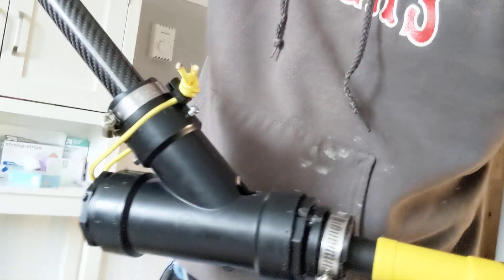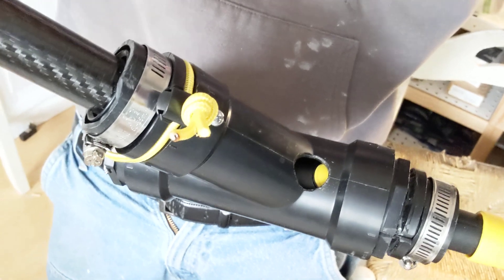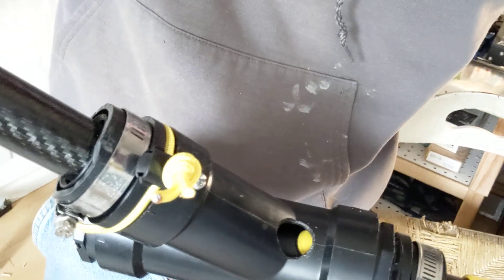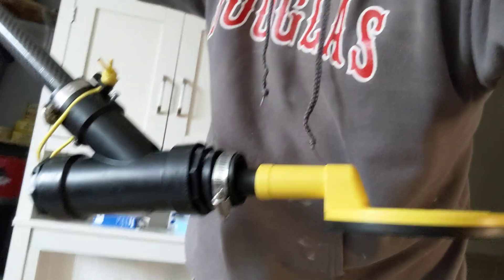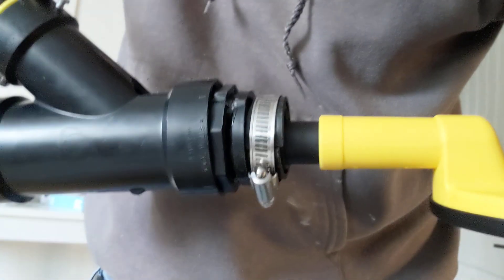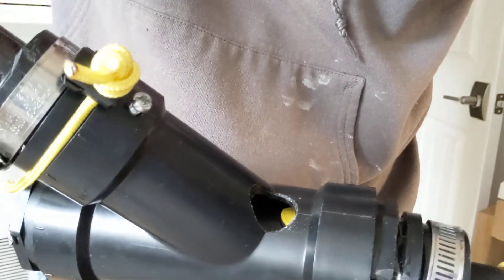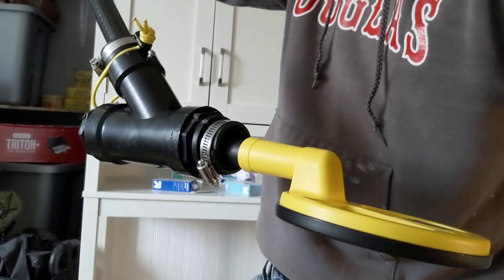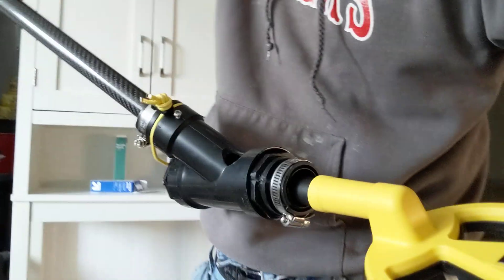underwater metal detector snorkel pole